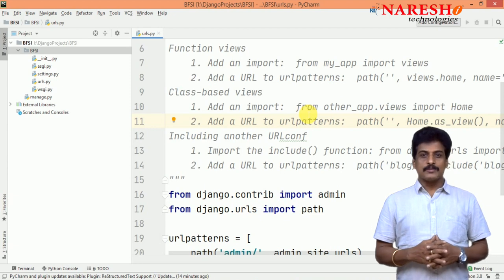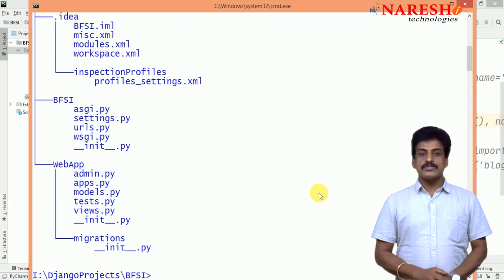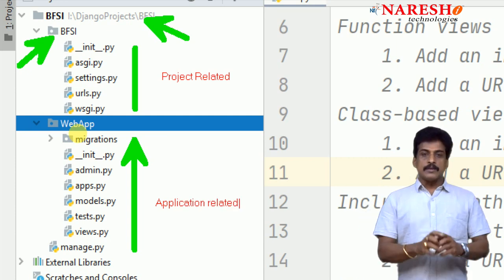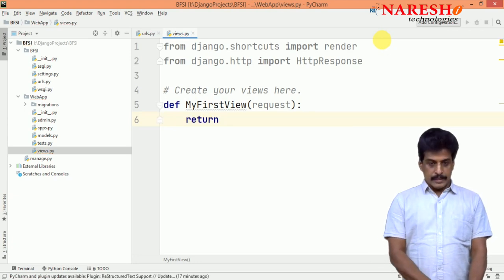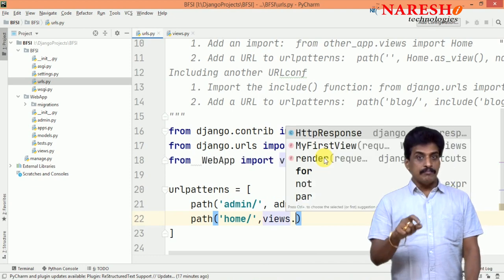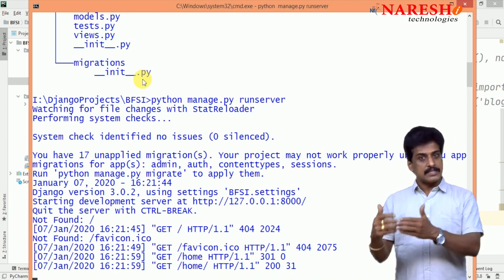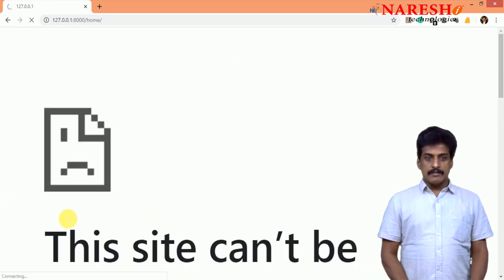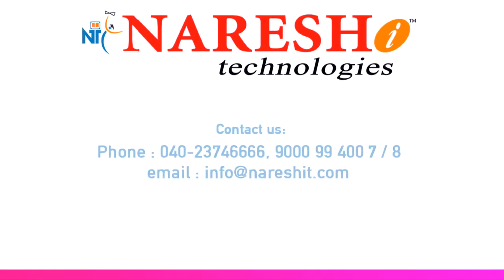Create First Project in Django | Django Tutorial | by Mr. Subba Raju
Welcome to our Django Tutorial Series!

In this video, we’ll explore the fundamentals of Django, a high-level Python web framework that simplifies web development. Whether you’re new to Django or looking to enhance your skills, this series will provide comprehensive insights and practical examples.

🔹 Course Details:

• Topic: Django Framework Course Overview | NareshIT

📚 Learn Django with NareshIT and elevate your web development skills to new heights.

💡 Our Online Training Features:

• 🎈 Industry-Specific Scenarios
• 🎈 Flexible Timings